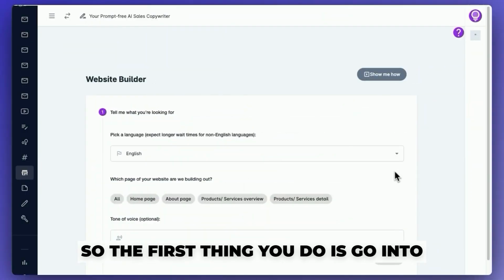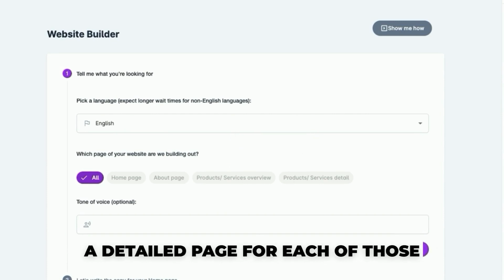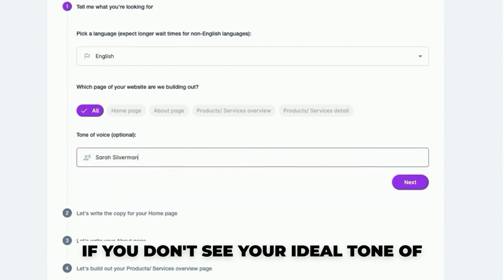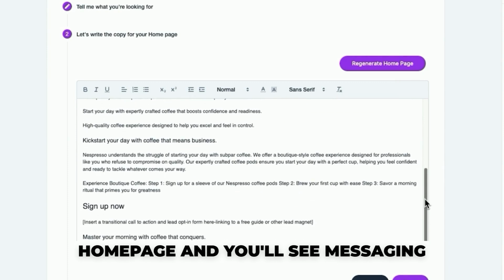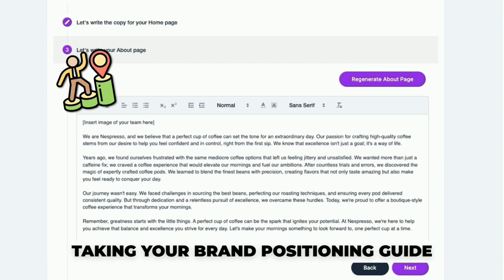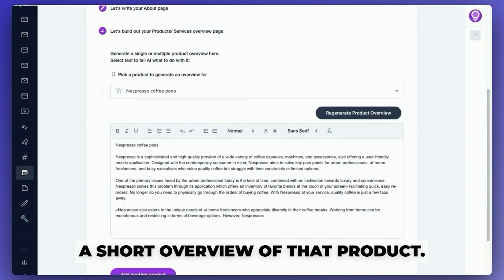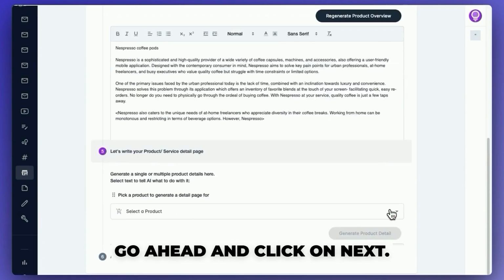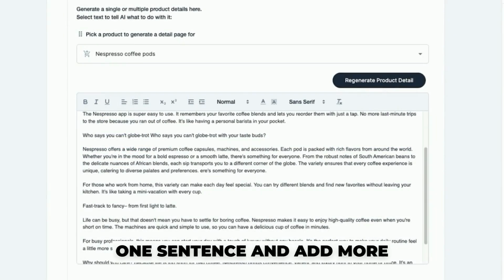How To Write Your Website Using AI In 2024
Looking for beautiful templates is the first thing we do when we need a website. We pick a template, pick the colors, know exactly how we want it to look, but don’t have a clue about what to actually write (yep, that’s the tough part).

The words on our website are super important if we want to be able to resonate with our ideal customer avatar, though. This video is about what helped me through the process- and I hope it will help you too.

If you’d like to see this in real-world action, check out how I revamped our own website here and let me know what you think

And in case you’re wondering, yes- I used heyLevi (the app) to write its own website copy ;)

00:00 Introduction
00:49 Website Builder Module
02:01 Generate Your Website Copy
04:45 Prompt-Free AI